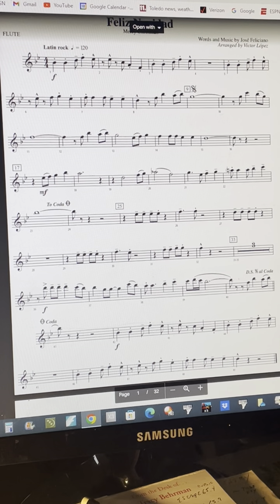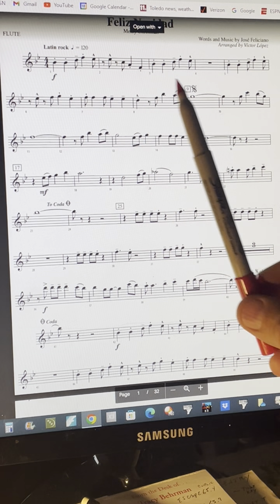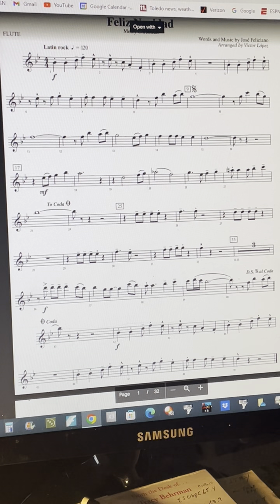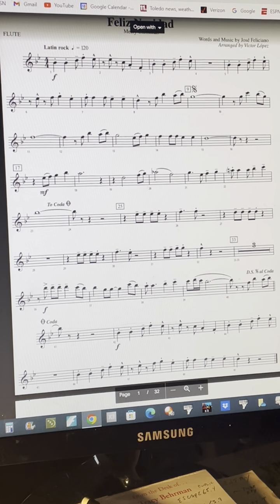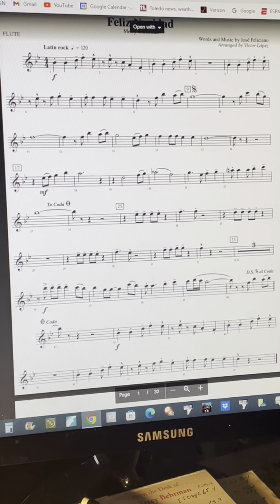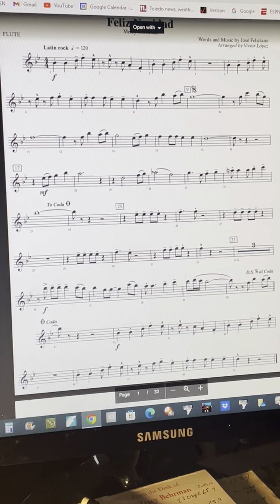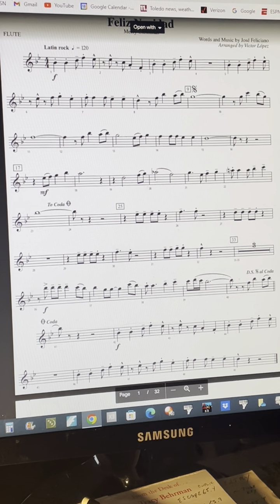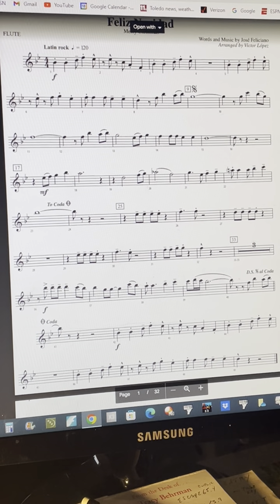8th FLUTE Feliz Navidad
Practice fingering along with the music before playing. Be sure to tongue all the notes and follow articulation marks. Also check out the video of a concert band playing this song and try to play along. Good luck!